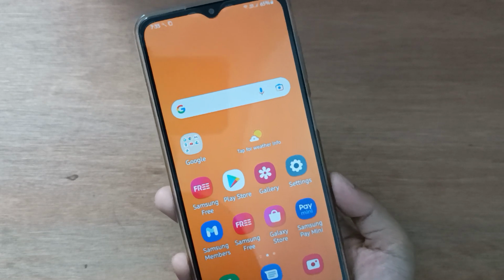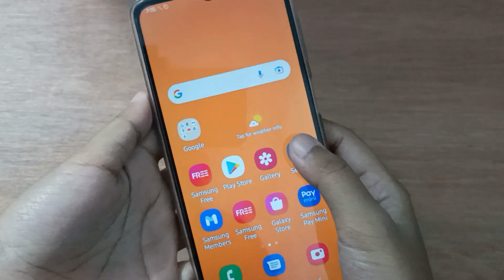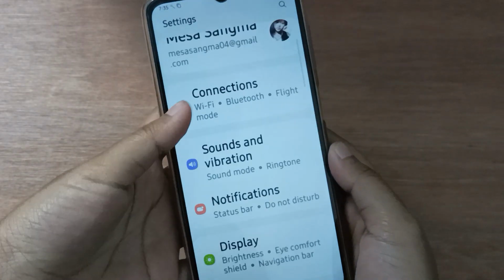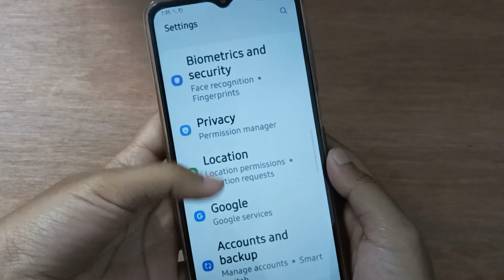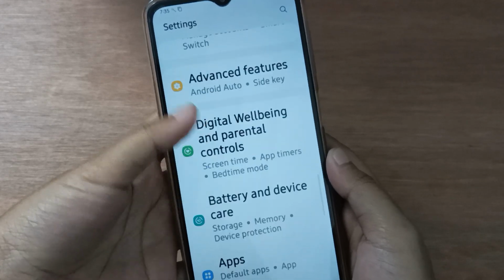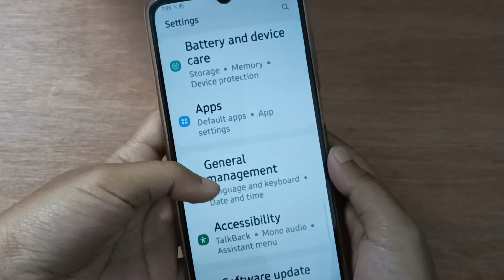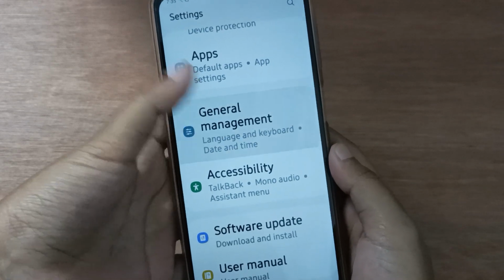how to on automatic date and time on samsung galaxy m13 4g, samsung date and time setting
automatic date and
a time not working
android
automatic date and
Q time update for
samsung galaxy f23 5g
automatic date and
time setting samsung
automatic date and
android tv
automatic date and
time samsungj7
automatic date and
time in excel
automatic date and
time samsungj2
automatic date
and time wrong
7